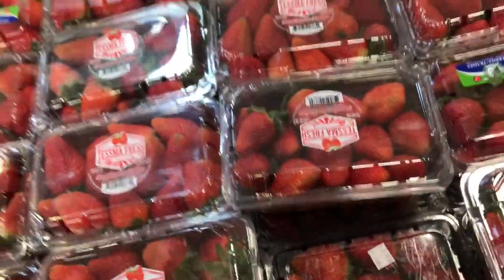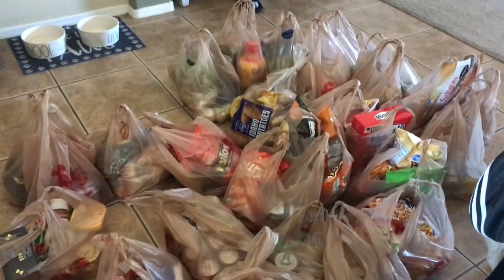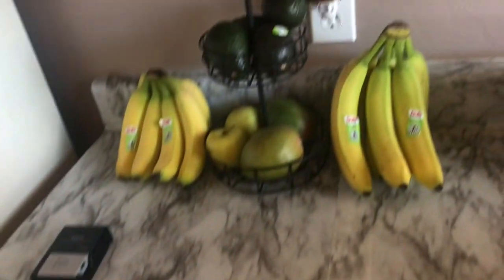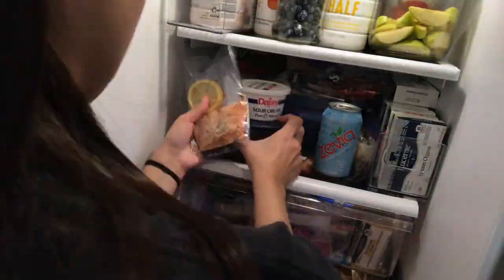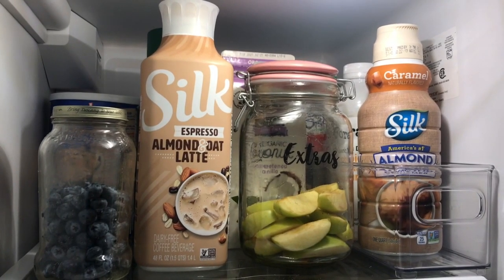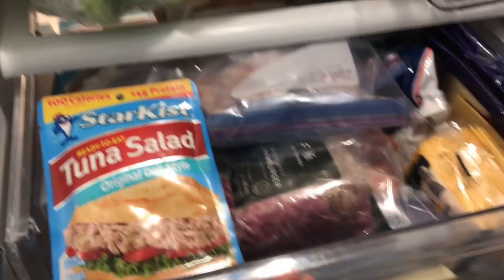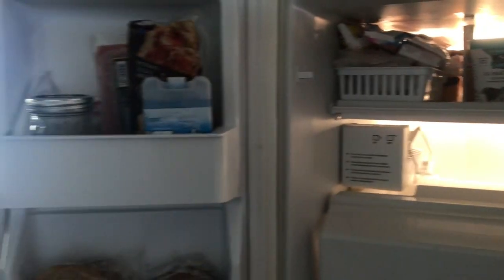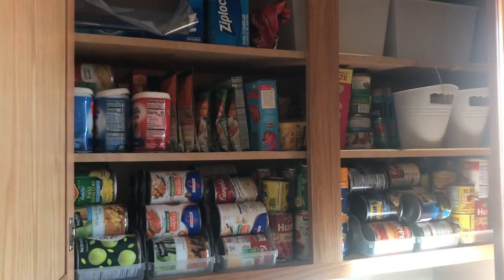Grocery shop with me + fridge organization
Shop with me grocery haul. Showing you how I grocery shop for the month and where I store all my food with little amount of space. Cleaning up and organizing my fridge after shopping.